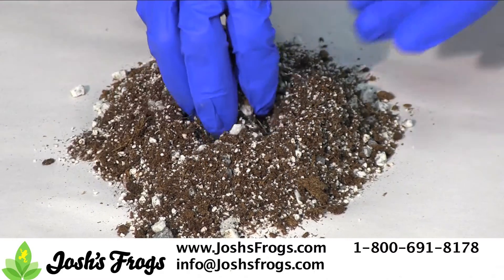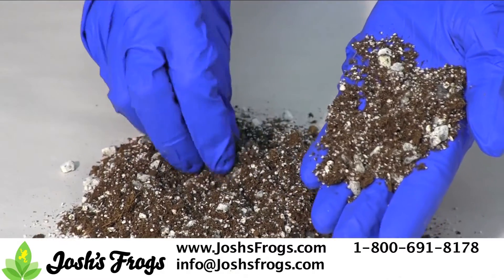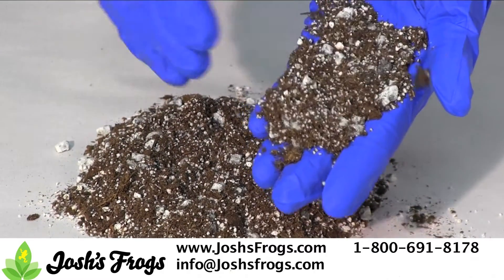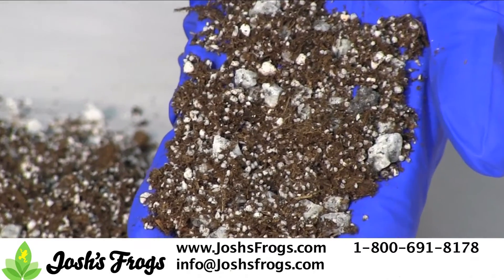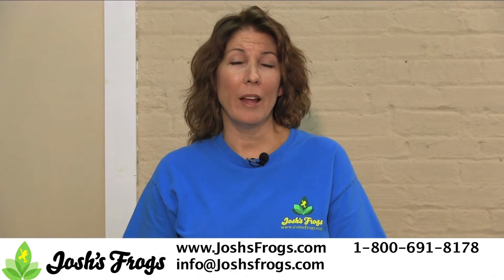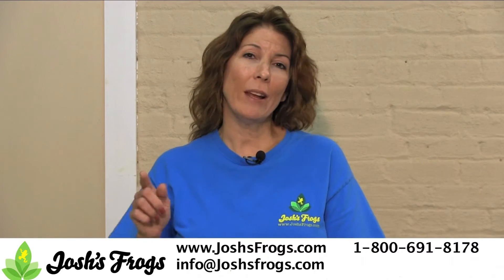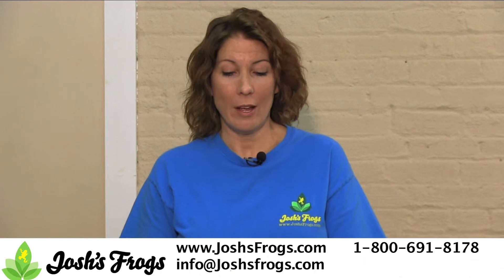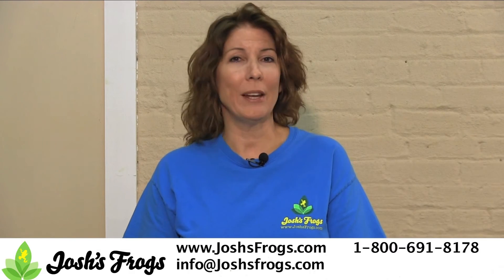Josh's Frogs Succulent Soil for Container and Fairy Gardens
Josh's Frogs Succulent Soil is a special mixture of potting soil, perlite, and small gravel. This mix is perfect for succulents and will allow air to get to the roots and rapid drainage of water which is key to good succulent health.